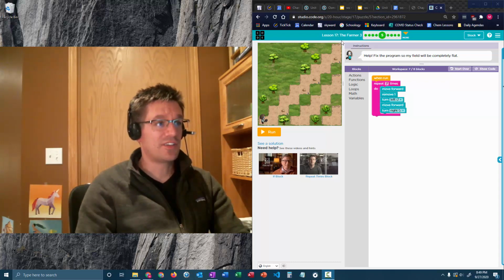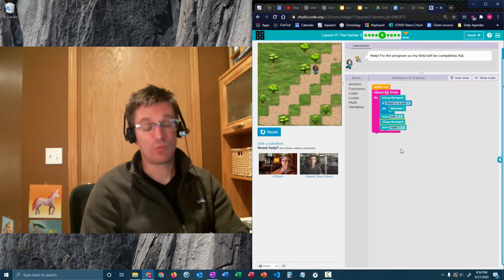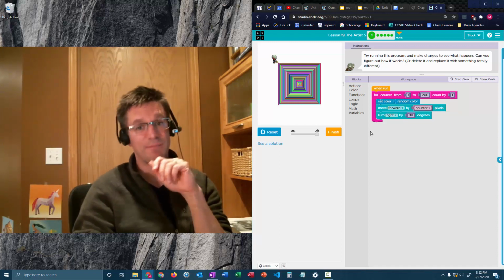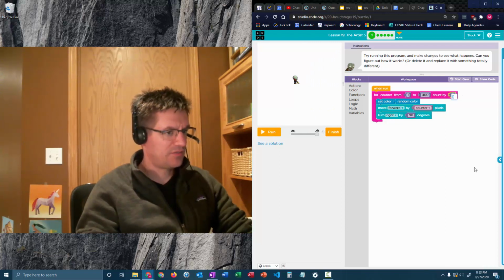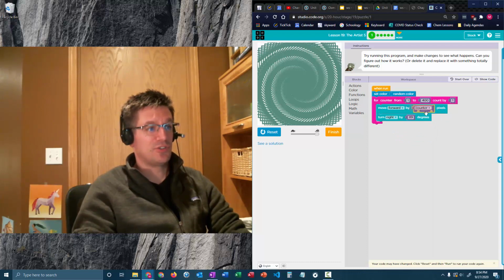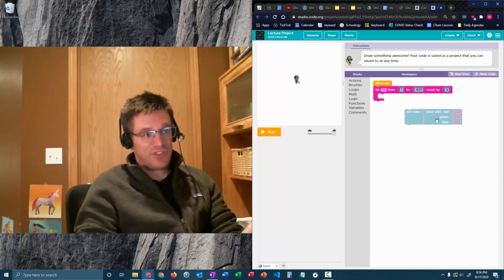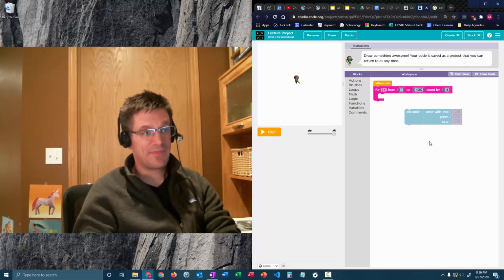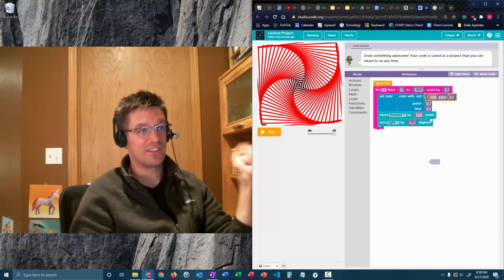Debugging and playing with code to learn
Code.org Accelerated Intro Course.  In this video, I take a look at a few of the challenges at the end of code.org's accelerated intro course.  I discuss debugging, and how to play with artist code to get beautiful results.